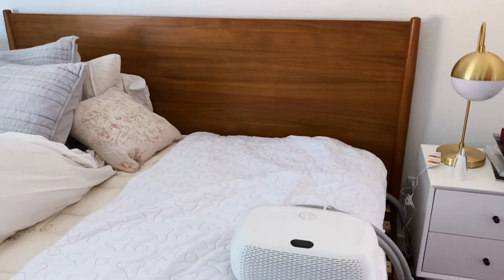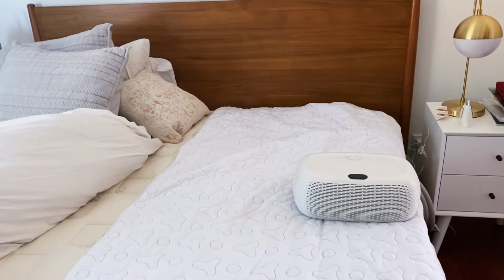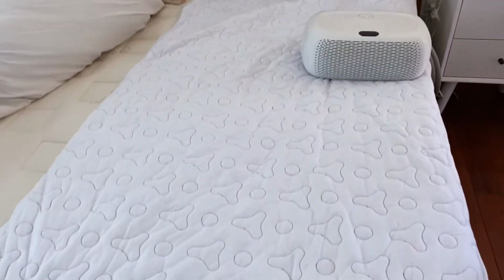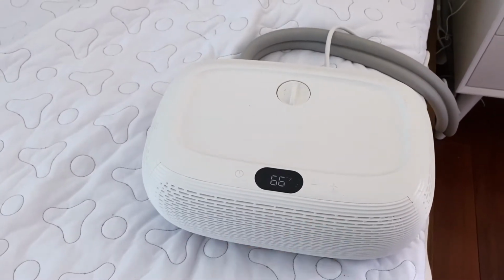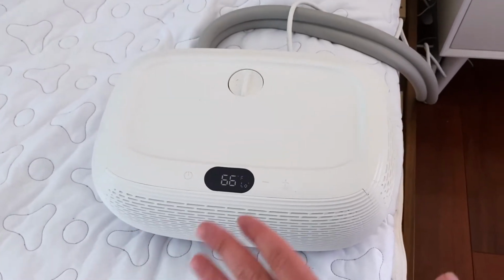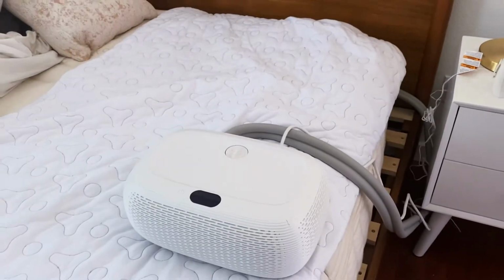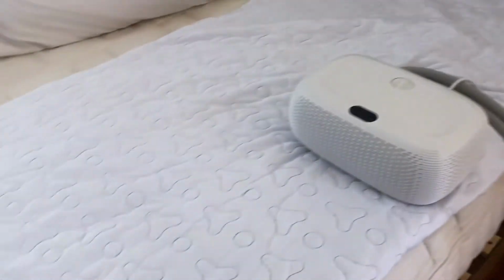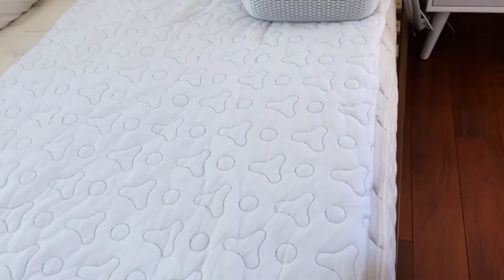Ooler Chilipad Review- Is It Worth It?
Sharing my full review of the Ooler Chilipad in this video!  I even have my husband join me since he's the one that uses it.  I bought it for him as a gift for his 40th birthday.  He's sharing all the details on what he thinks and why I wanted to get him one in the first place.